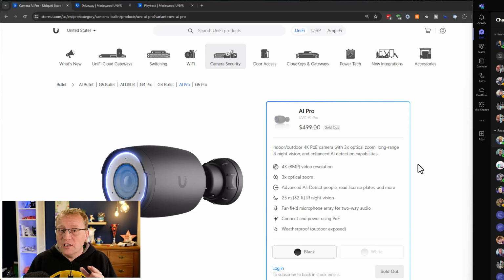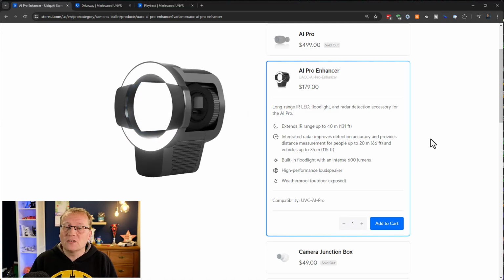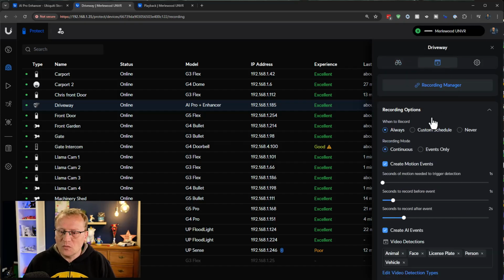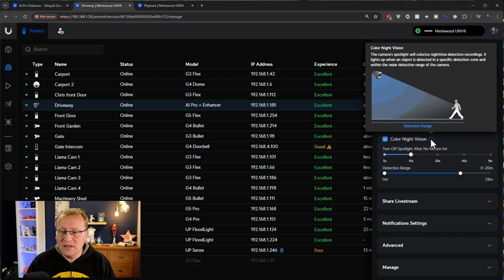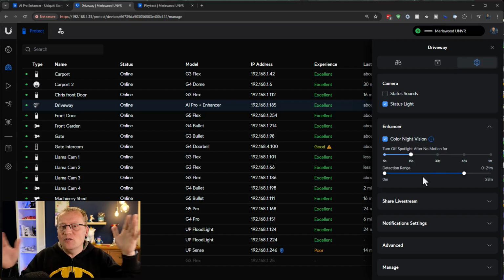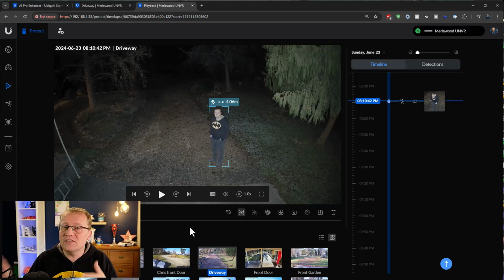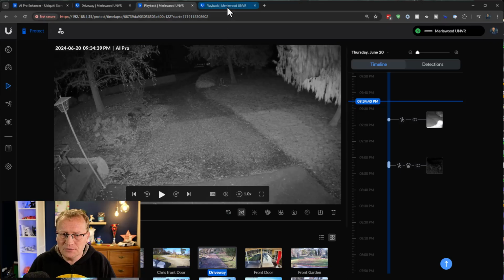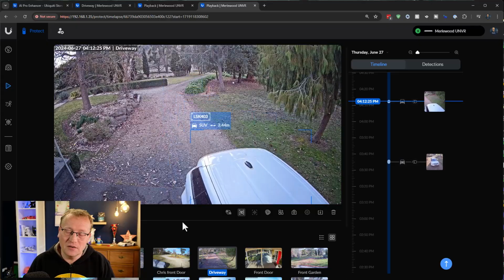Unifi AI Pro Vision Enhancer - It's a 4-in-1 bag of upgraded tricks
Upgrading the Unifi AI Pro camera? Really? Yes, the AI Pro Vision Enhancer does this with radar, IR, lights and a loud speaker.

Chapter:
0:00 Have you watched the AI Pro video?
0:28 A 4-in-1 bag of tricks
1:11 What's in the box?
2:11 Installation
4:11 The AI Pro
4:54 Specs
5:52 Features in Protect
7:56 600 lumens and radar!
9:05 Infrared enhancements
10:51 LOUD speaker
12:05 Is this the best Unifi camera?